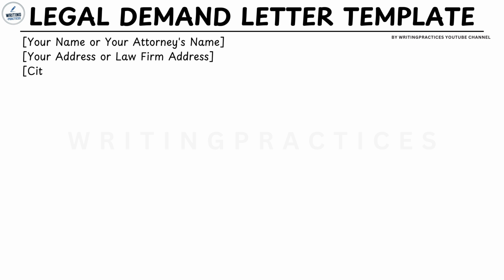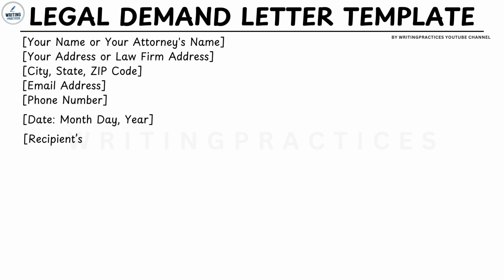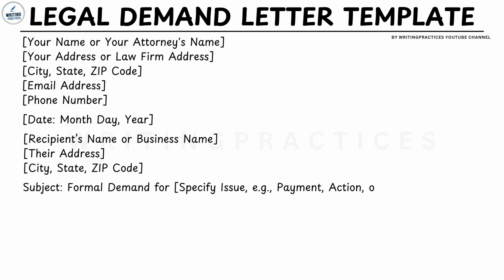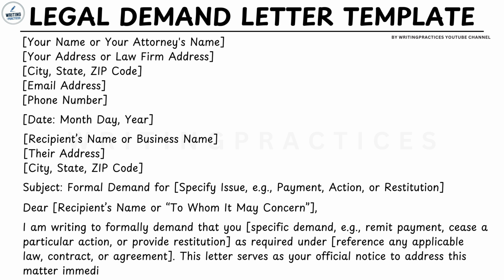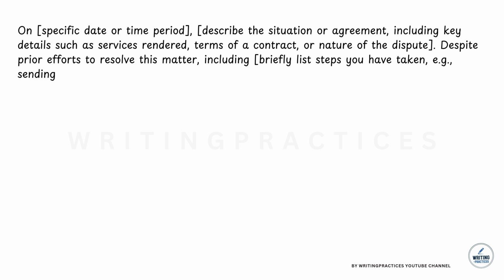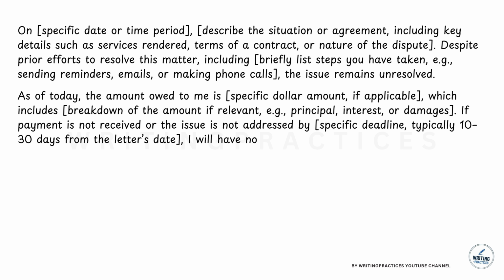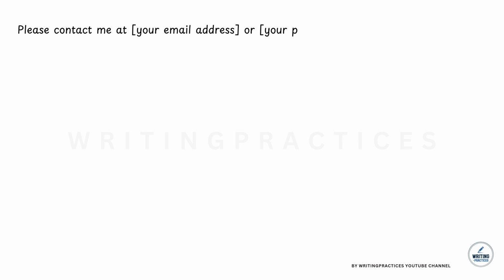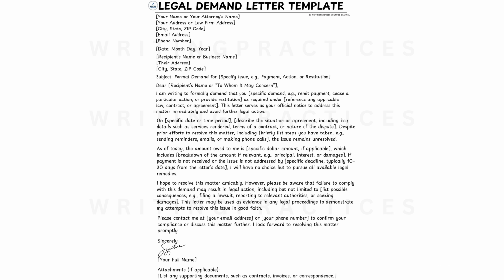[LETTER TEMPLATE] How To Write A Legal Demand Letter Step by Step Guide | Writing Practices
How to Write a Legal Demand Letter | Everything You Need to Know

Welcome to Writing Practices! In this video, we’ll explore legal demand letters—what they are, why they’re important, and how to write one effectively. A demand letter is a formal written request for action, typically sent to resolve disputes without needing to go to court. This essential legal document outlines your claims, supporting evidence, and desired outcomes, often serving as the first step toward a resolution.

We’ll also cover 10 frequently asked questions about demand letters:
1. What is a demand letter?
A demand letter is a formal document requesting action or payment, often used to settle disputes.

2. Why are demand letters important?
They help resolve issues without litigation by clearly presenting your claims and expectations.

3. When should I send a demand letter?
Send one when you want to formally request a resolution before pursuing legal action.

4. What should a demand letter include?

5. Do I need a lawyer to write a demand letter?
Not always, but having legal guidance can ensure accuracy and effectiveness.

6. Can a demand letter be sent via email?
Yes, but sending it through certified mail provides proof of delivery.

7. How long does the recipient have to respond?
The timeframe varies but is typically 7-30 days, as specified in the letter.

8. What happens if the recipient ignores the letter?
You may consider escalating the issue to court or other dispute resolution methods.

9. Can I write a demand letter for a small claims dispute?
Yes, demand letters are common for small claims and personal disputes.

10. Is a demand letter legally binding?
No, but it demonstrates serious intent and can be used as evidence in court.